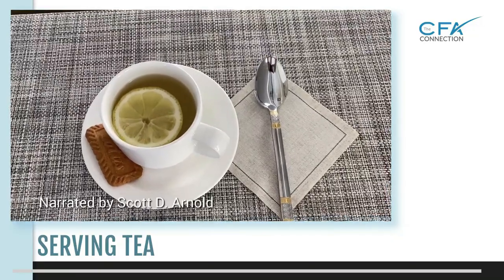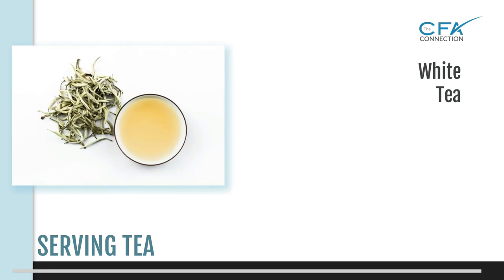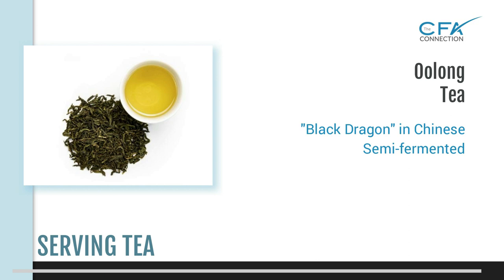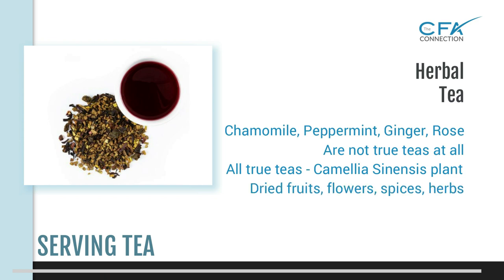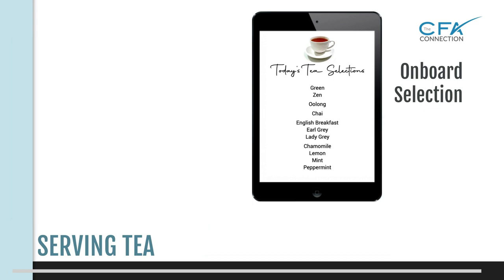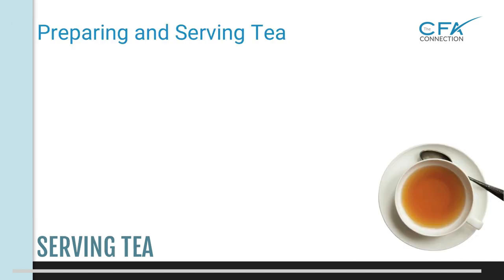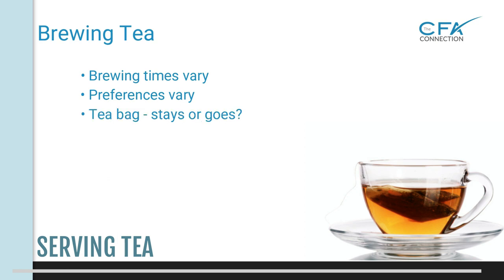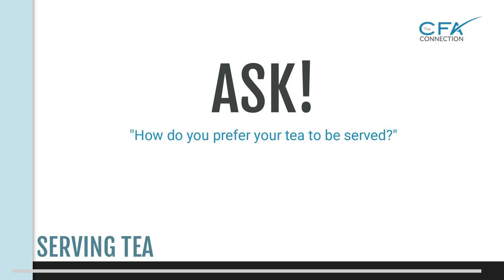Serving Tea on a Private Jet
How To: Serving Tea on a Private or Business Jet
Narrated by Scott D. Arnold

In this episode we discuss the main types of tea, recommended service tools and utensils, various presentations, accompaniments - sugar, honey, milk, lemon - including the proper slice of lemon for tea, and how to prepare and serve tea. Plus, "Plane Talk" where Scott and Andi Scott (British Corporate Flight Attendant) discuss their preferences for serving tea onboard.

VIDEO BOOKMARKS
00:52 - Types of Tea
03:56 - Bagged and Loose Leaf Teas/Tea Selections
04:50 - Tea Cup vs Coffee Cup
06:03 - Tea Service Tools
06:57 - Preparing Tea
09:09 - Serving Tea
10:23 - "Plane Talk" with Andi (includes the proper slice of lemon)
21:21 - Various Table Set Ups for Tea Services

These COMPLIMENTARY Video Tutorials are designed as cabin service standards ("the basics") onboard business and private jets however, many of these standards can certainly be elevated, as well as implemented at home.

We post on Saturdays.